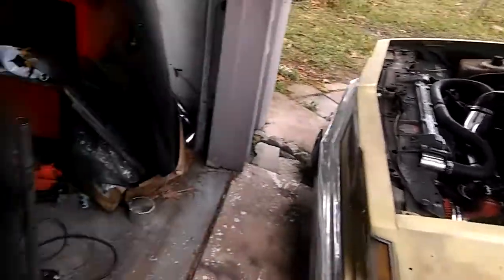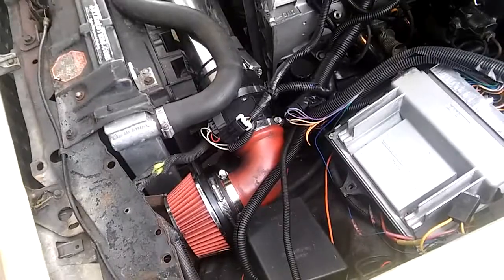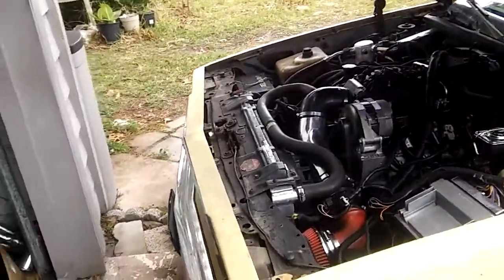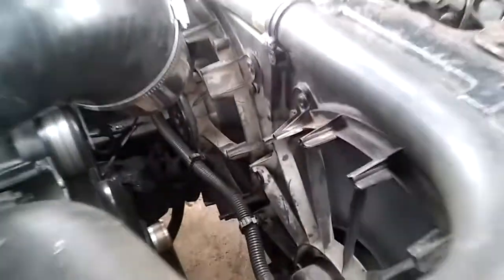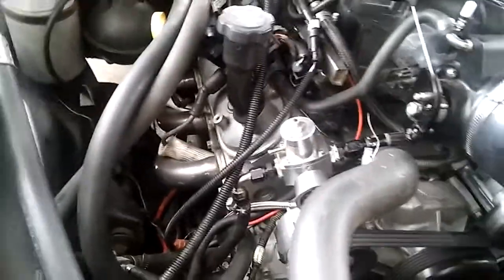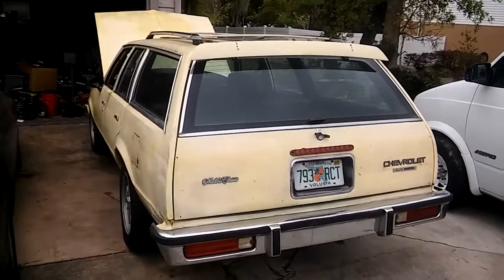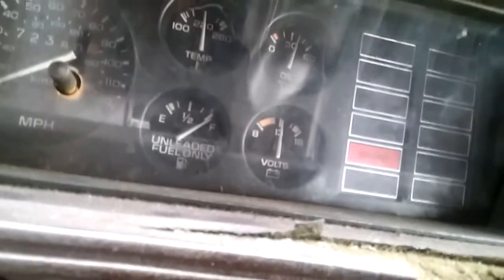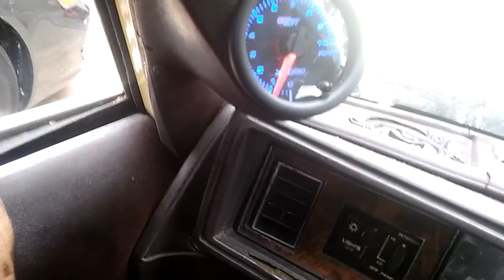1980 Chevy Malibu Wagon 6.0L Update.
Update on my 1980 Malibu Wagon with LQ4 6.0L 364 vortec V8 with my modified spectre Air intake kit #9900 which is 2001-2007 Chevy trucks with the LS engines.